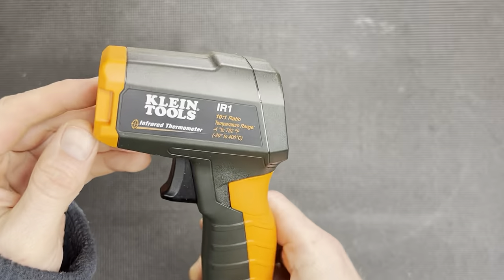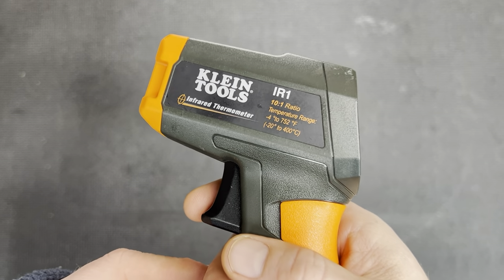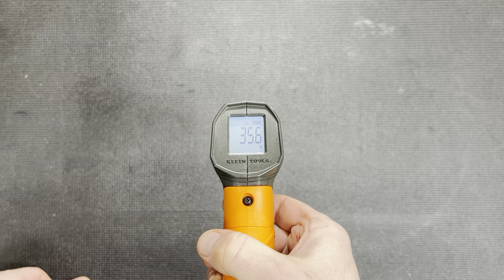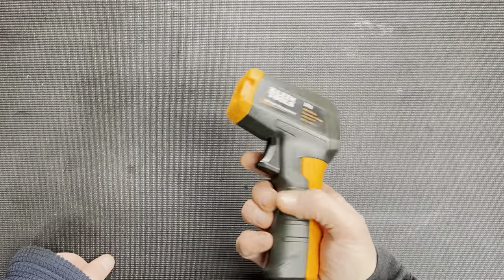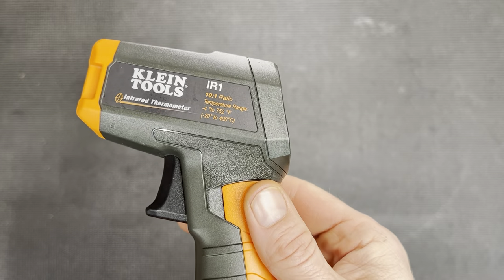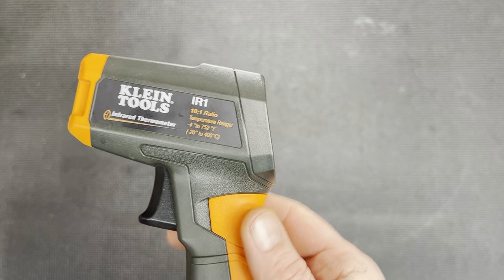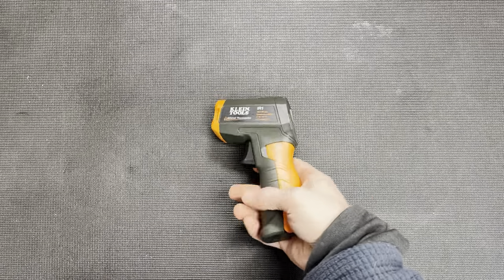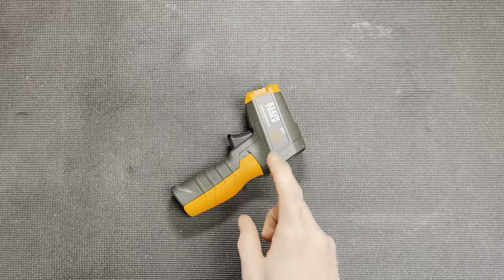REVIEW: Klein Tools Infrared IR Thermometer IR1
I use this thermometer year round in all types of climates.  My workshop can be 100F in summer and below 0F in winter. This IR thermometer from Klein has worked accurately without issues on all things from frozen ground temp readings to boiling engine blocks.  Highly recommend this one for anyone looking at "point and shoot" style IR thermometers.

For the BEST price on Klein Tools thermometers, check out their deals on Amazon (this will link you directly to all of Klein Tools thermometers currently available)

Direct link to this Klein Tools IR1 Thermometer shown in video

Klein Tools IR1 Infrared Thermometer Digital Laser Gun Non-Contact, Temperature Range -4 to 752-Degree Fahrenheit